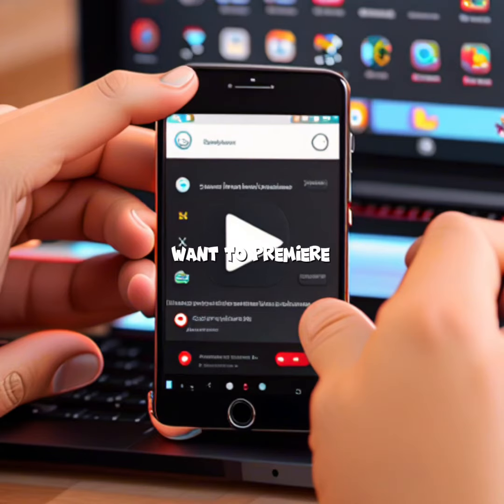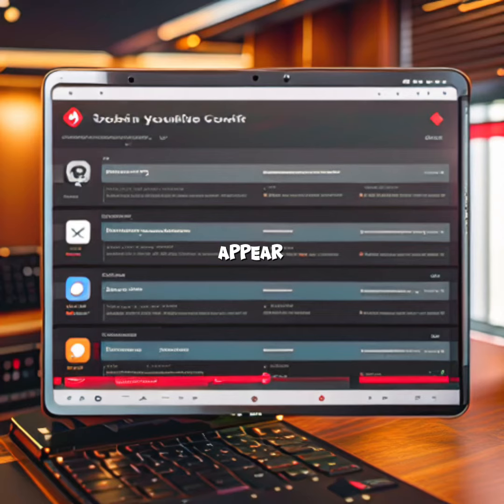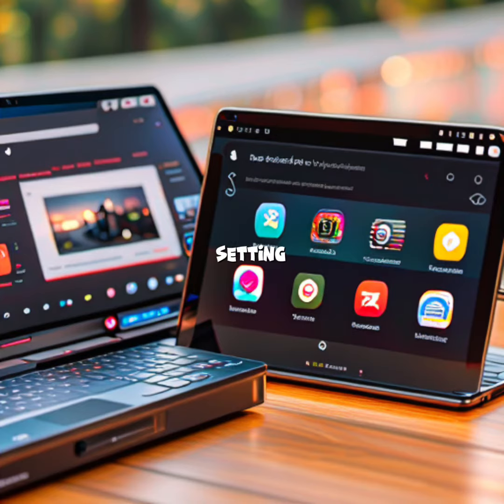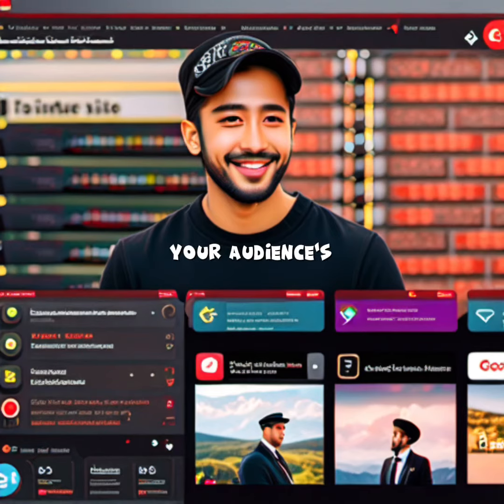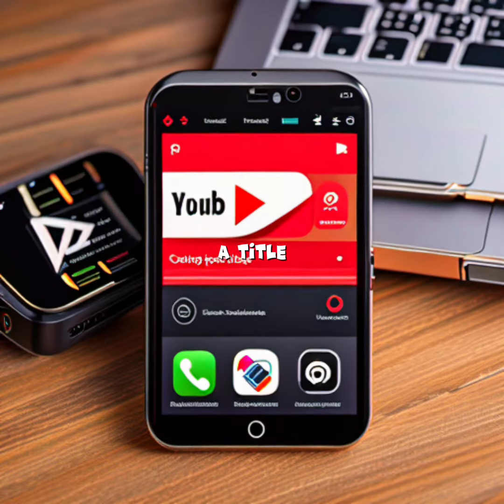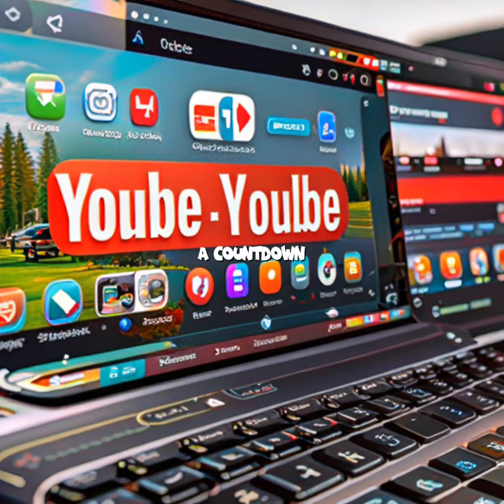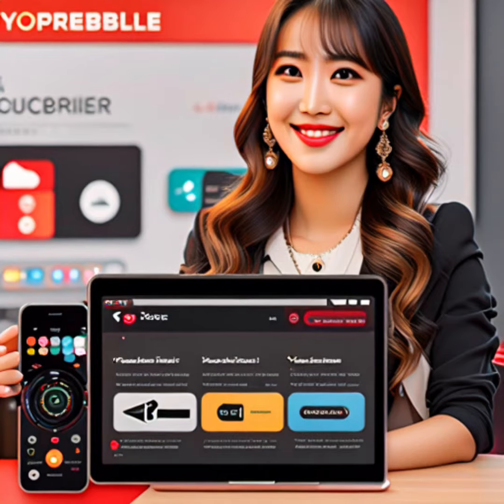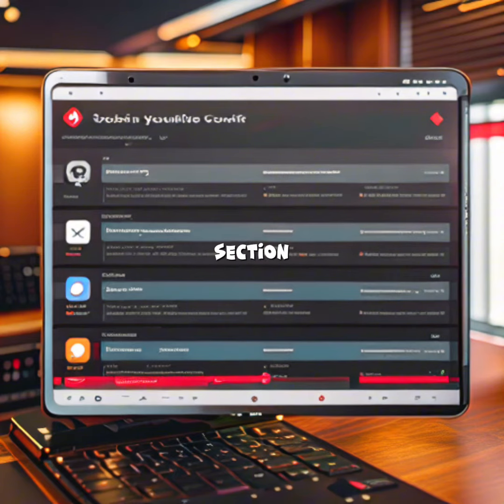How do I enable and use YouTube Premiere?